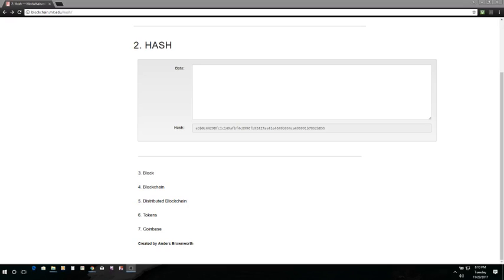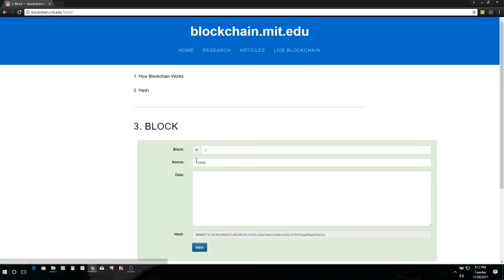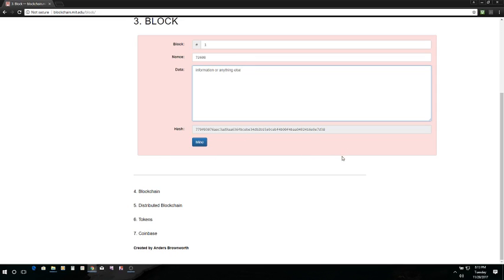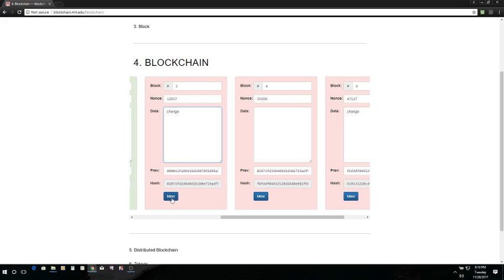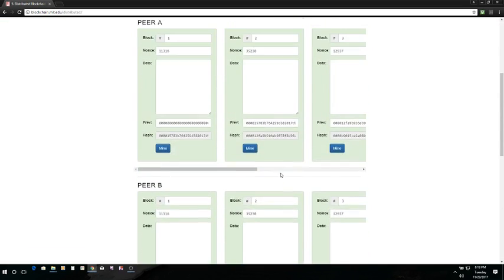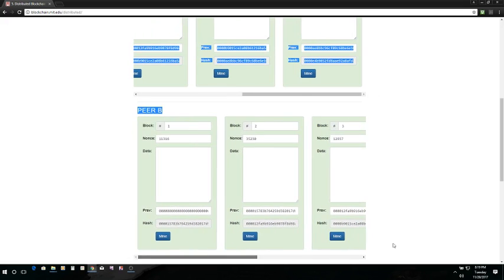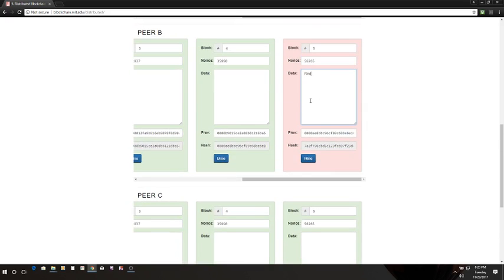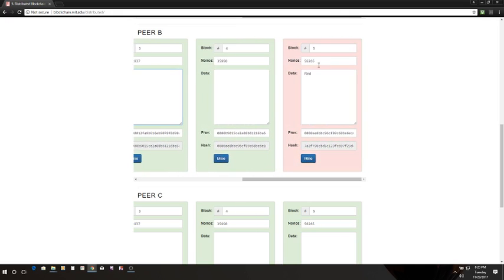What is the Bitcoin Blockchain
This video is an introduction to purchasing Bitcoin and other cryptocurrency.

Created by Anders Brownworth

Thank you in advance, I truly appreciate your support!